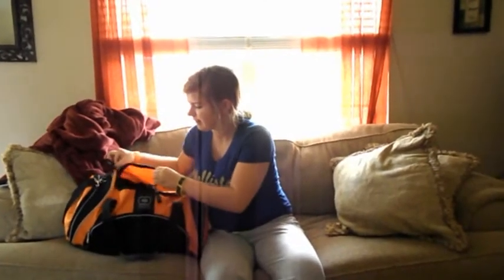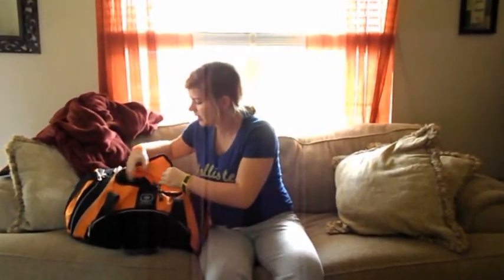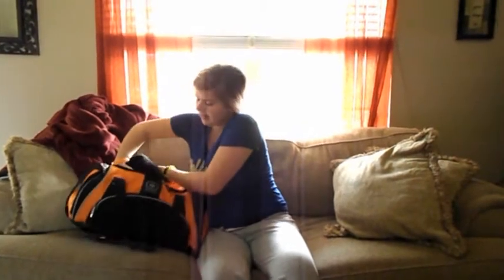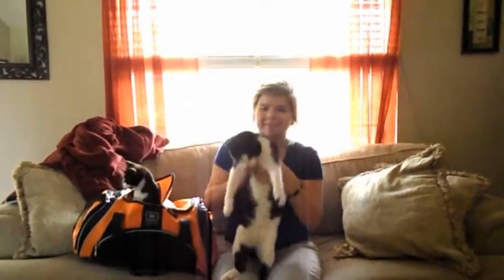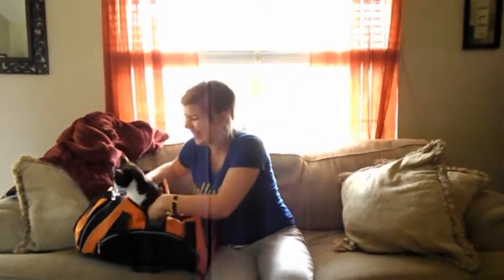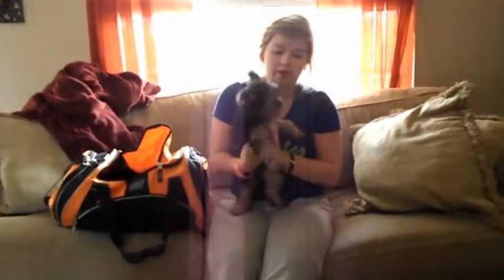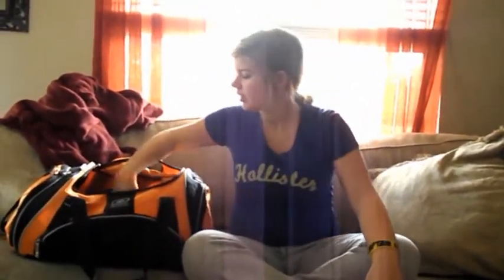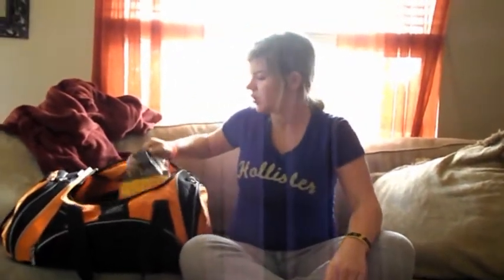Camaryn's Contest Video- Zombie Apocalypse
My go bag for the Zombie Apocalypse.